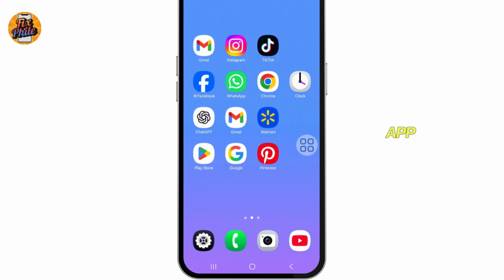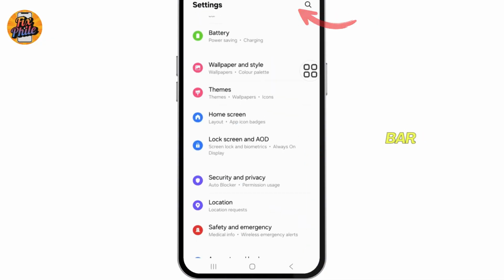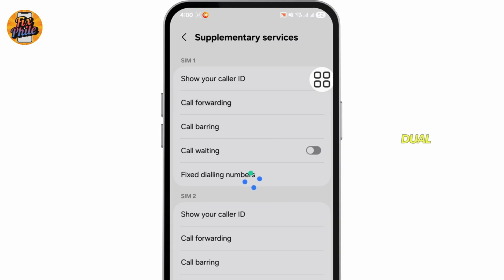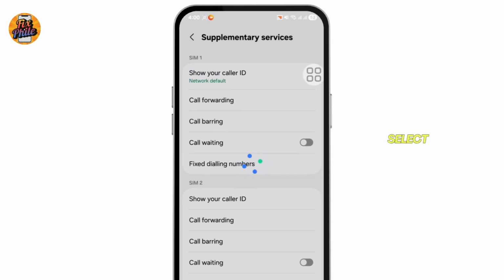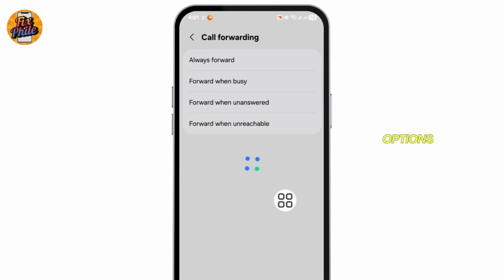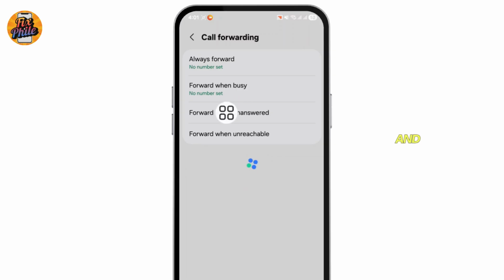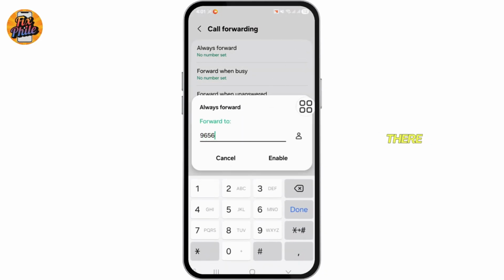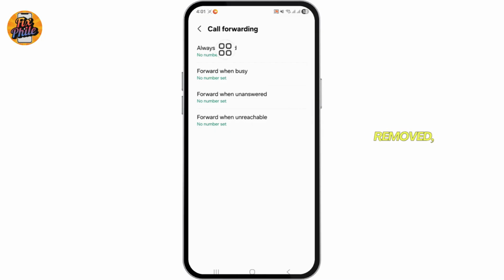How To Block Call Forwarding In Android 2026 | Disable Call Forwarding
Learn how to block or disable call forwarding on your Android phone and make sure calls ring directly on your device.

This tutorial shows how to access call settings, check forwarding options, and turn off active call forwarding.

Timestamps:
00:05 – Open Phone App
00:22 – Go To Call Settings
00:42 – Open Call Forwarding Options
00:56 – Disable Call Forwarding
01:06 – Done

Call forwarding may be enabled accidentally or through carrier settings, causing calls to be redirected to another number.